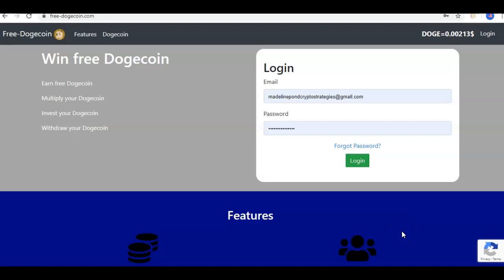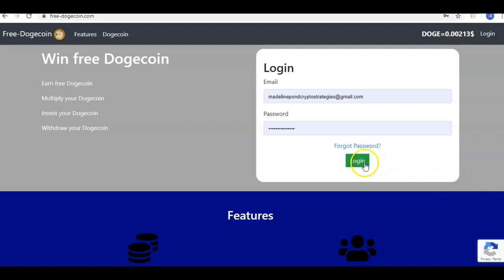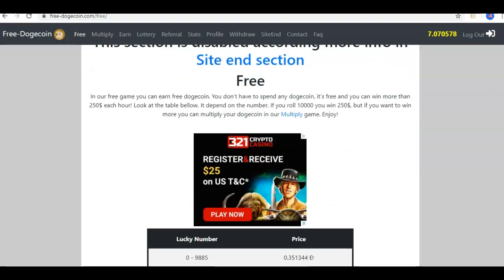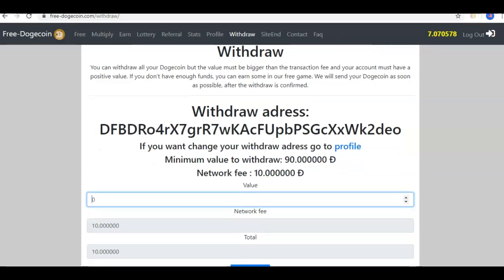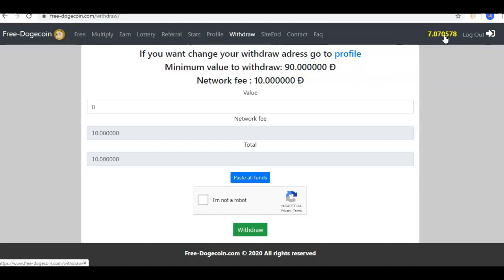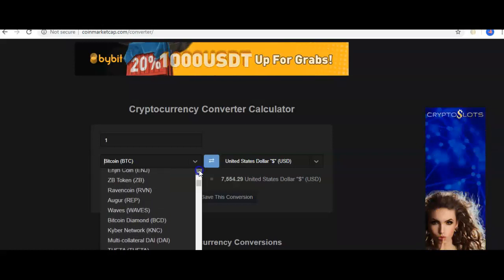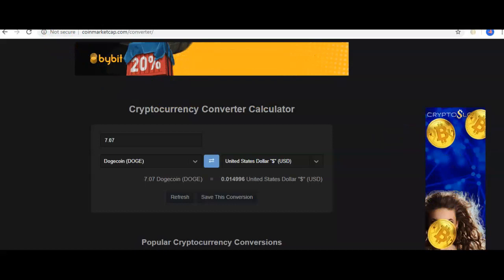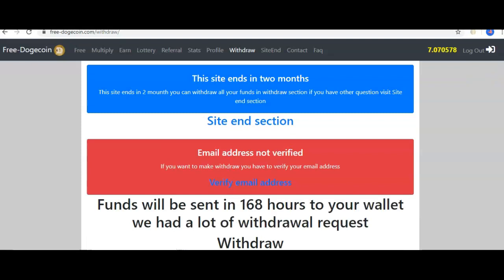Free-Doge Faucet...WITHDRAW WHILE YOU CAN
Click the links below to go directly to the related Blog article as well as my overall crypto strategy that I am following.

Madeline Pond Crypto Strategies and MadelinePond.Com provide an informational service only and are not responsible for any investments made applying this information. The results described are not typical and are not guarantees of future income. Any investment contains risk and is 100% the responsibility of the investor to assess the risks/rewards involved. It is possible to lose some or all of your investment. We assume no liability assumed or implied for your application of the information shared from the training programs.

This information is for informational and entertainment purposes only. I am not the owner of any of the programs mentioned on this website. I am also not connected to the presented websites in any way, shape or form. There is risk involved in trading, mining, lending, staking and investing in cryptocurrency. So any previous payments made by any website or an investment fund do not guarantee that payments will be steady and regular in the future. I am not responsible if a website does not pay out or shut down at anytime. So Join at your own risk. This information is created as per my personal experience. I do not take any responsibility for any losses that may occur. I do not give any financial advise.

We make every effort to ensure that we accurately represent these products and services and their potential for income. Earning and Income statements made by its’ customers and/or I are only estimates of what we think you can possibly earn. There is no guarantee that you will make these levels of income and you accept the risk that the earnings and income statements differ by individual. As with any business, your results may vary, and will be based on your individual capacity, business experience, expertise, and level of desire.